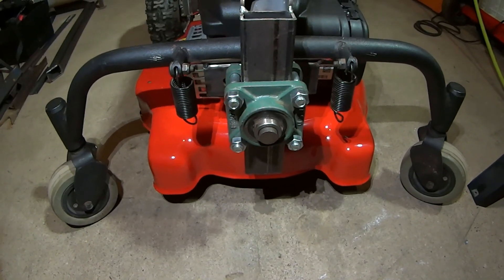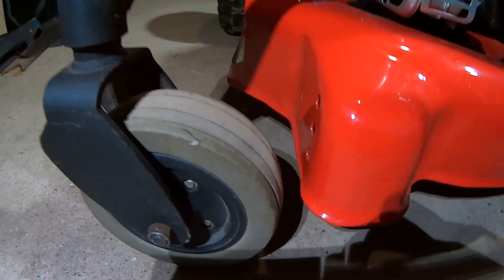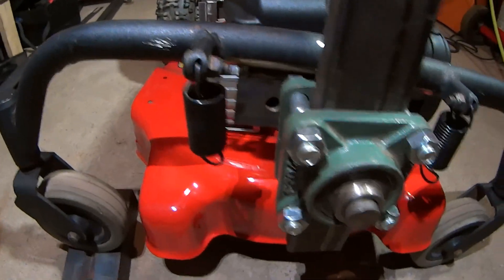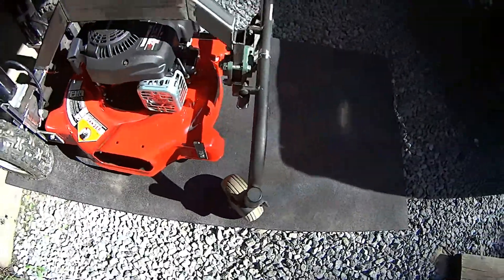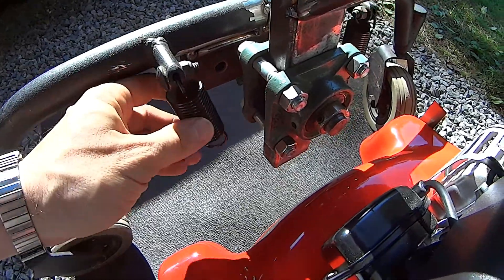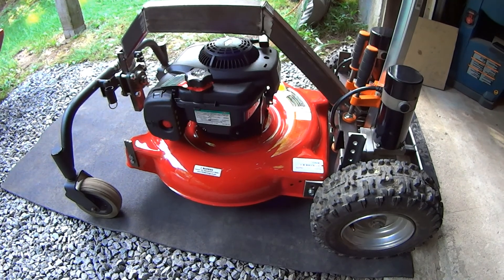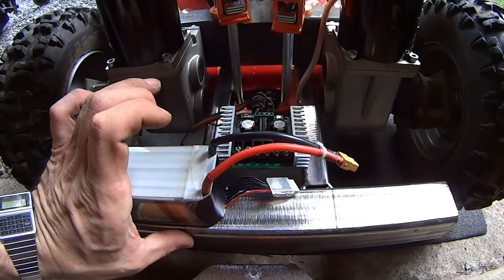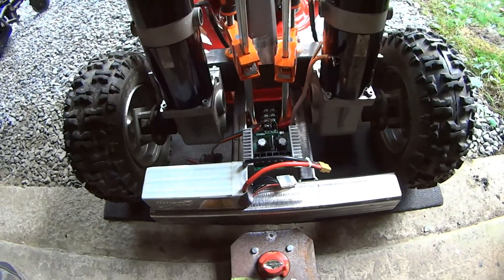RC Lawn Mower V2: Pt.4 Fully rolling chassis! Turns easier too!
I have a fully rolling chassis! The chassis has been tacked together. Enough to roll and support itself. It rolls much easier than the first version as displayed in the video.  The front mower height adjustments are still in the air. The video also shows where I plan to build the control center. A place to house the sabertooth 2 x 32 control and lipo batteries. Check back next week for the progress. Thumbs up.